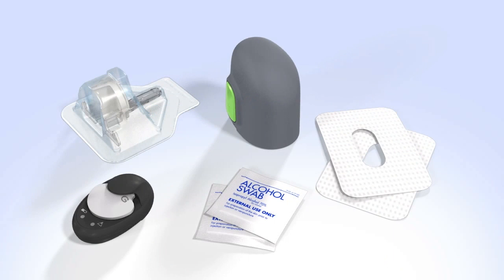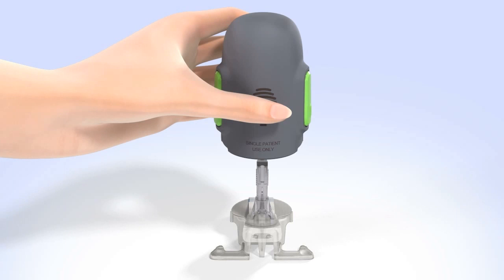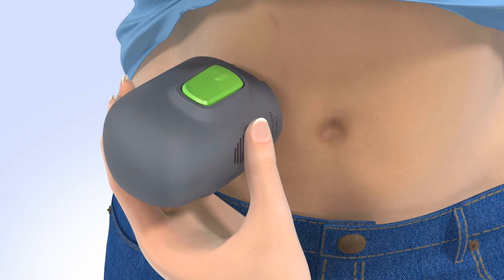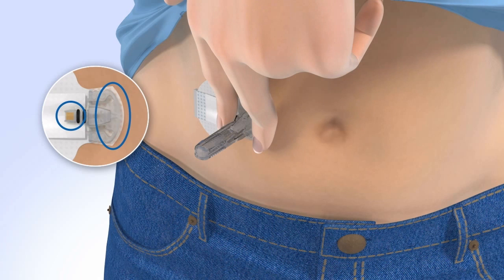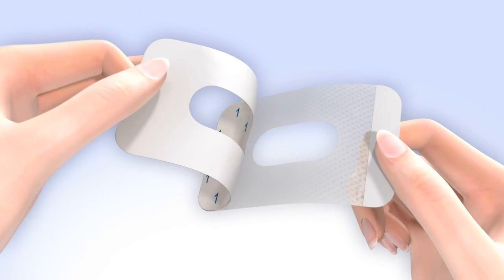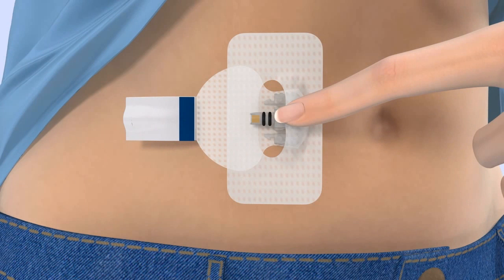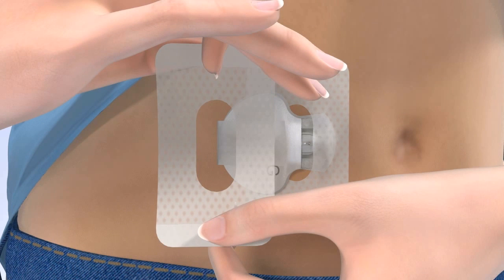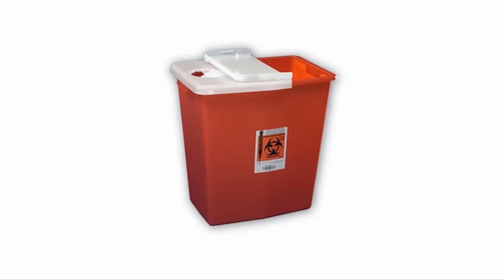Medtronic MiniMed - How to insert the Enlite sensor using the new One Press Serter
Enlite Sensor, Medtronic's latest continuous glucose monitoring (CGM) sensor in diabetes therapy, now with the NEW One Press Inserter.